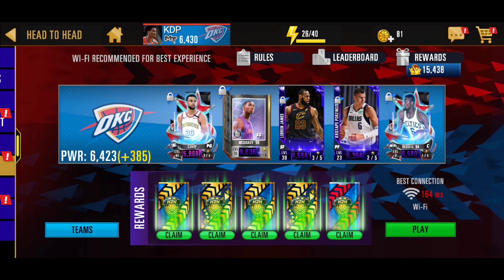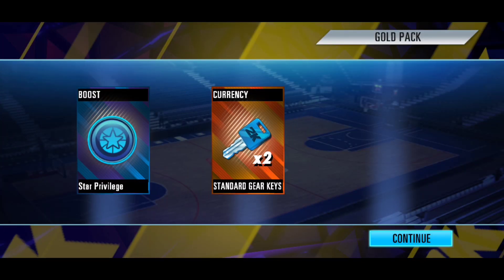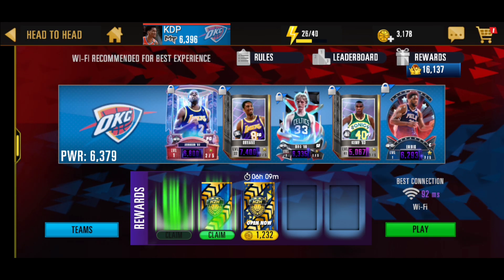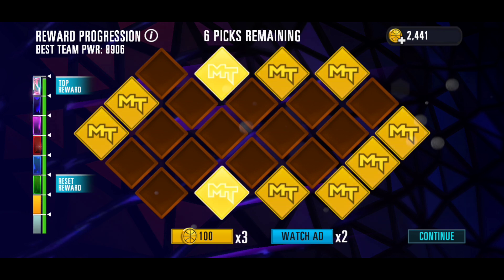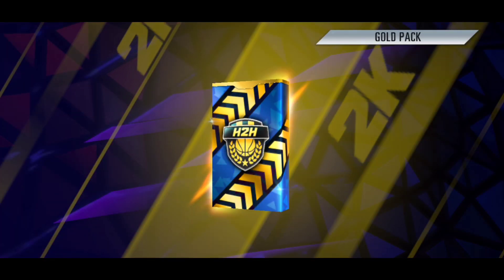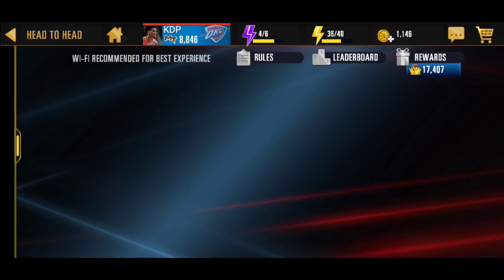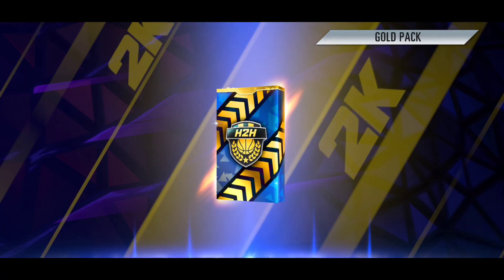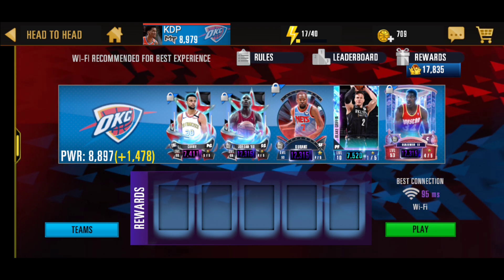OPENING H2H PACKS UNTIL I PULL A DIAMOND IN NBA 2K MOBILE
NBA 2K Mobile Player ID:
KDP: 6702089
6hrSTAMINA: 22889665

Discord Username: KDP #3994